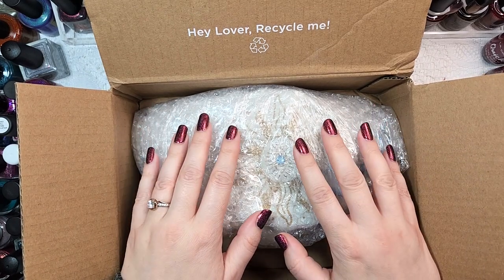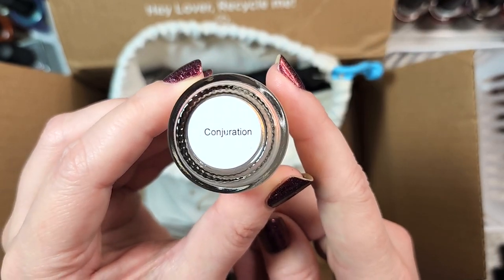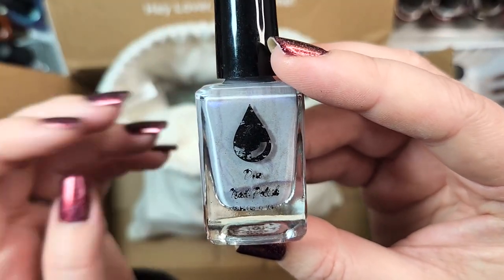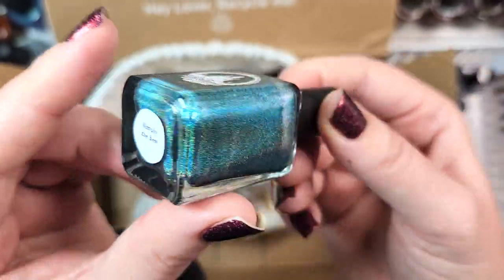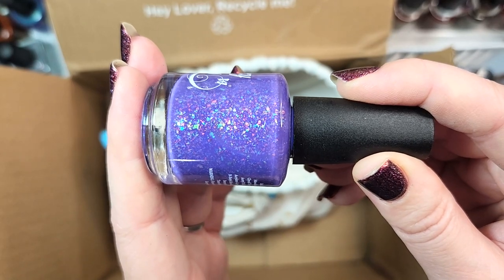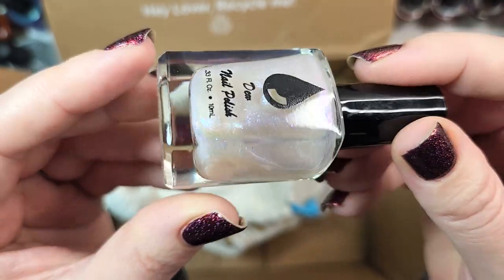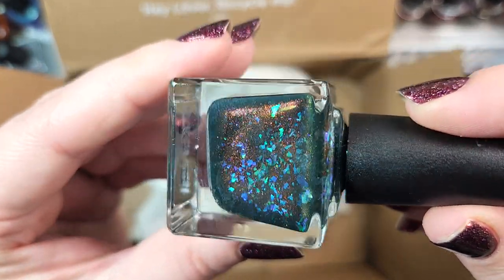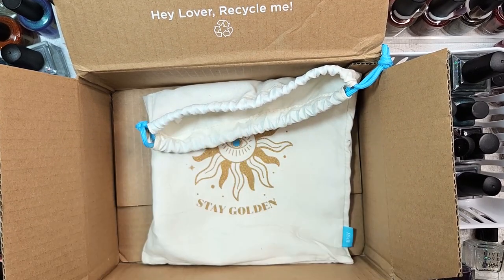Small Mystery Polish Box 24 Bottles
Today I'm unboxing a mystery box of indie nail polish! Hope you enjoy 🥰

On my nails: Bee's Knees - Familia es Familia

🎼Music Used🎼
🎵 Track Info:
Title: Creamy by Limujii
Genre and Mood: Dance & Electronic + Happy
😊 Contact the Artist:
Limujii: